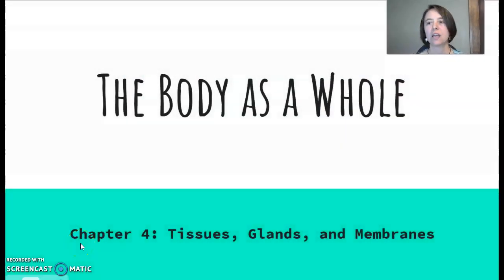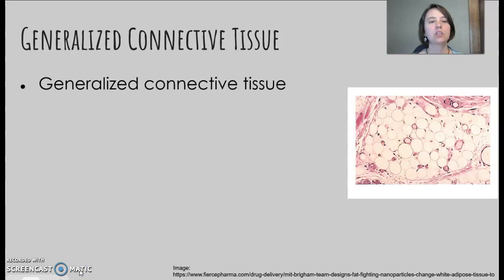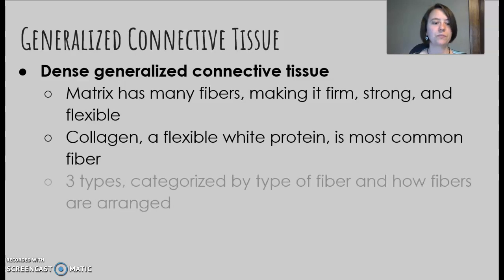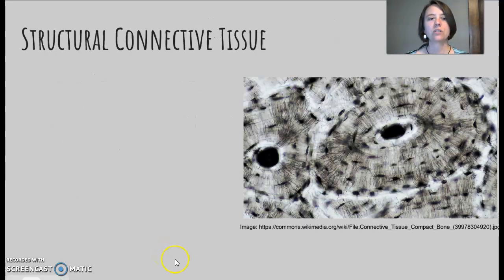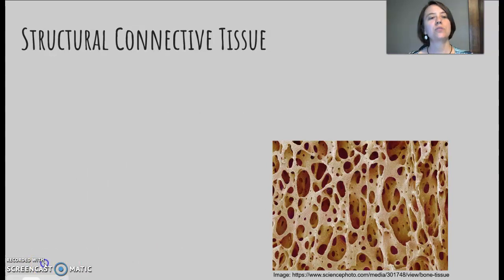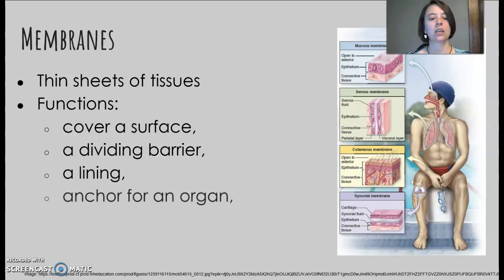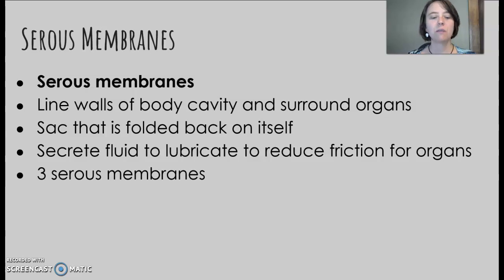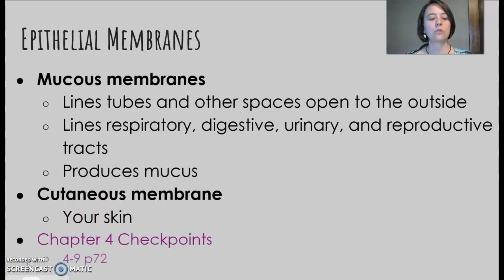Human Biology Ch4 Part 2